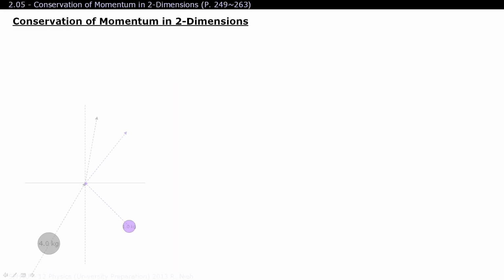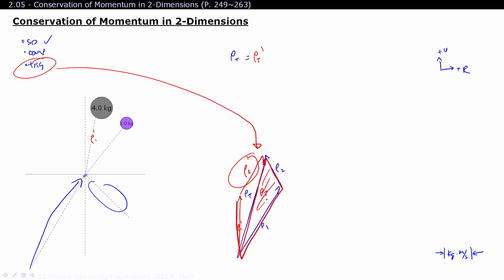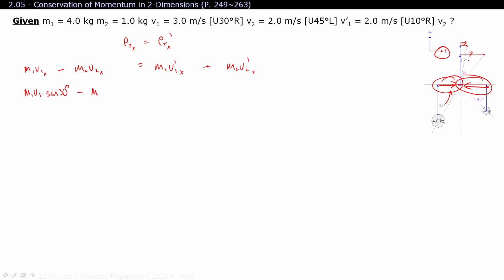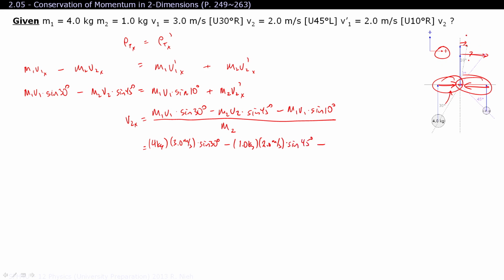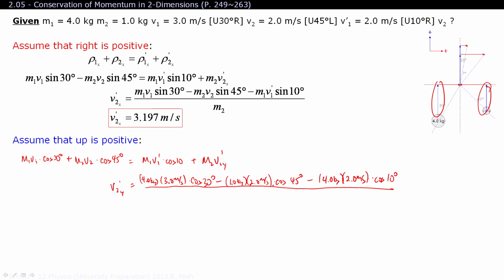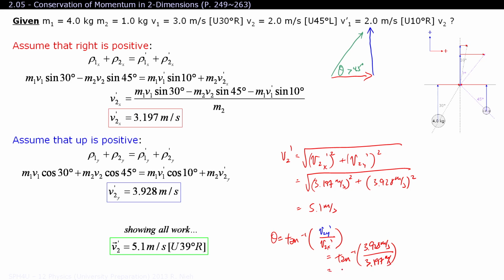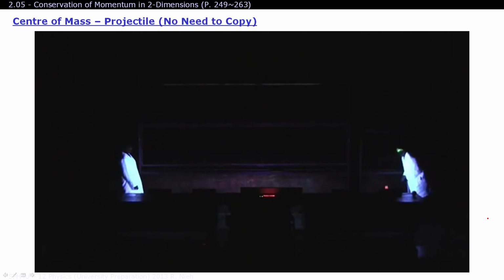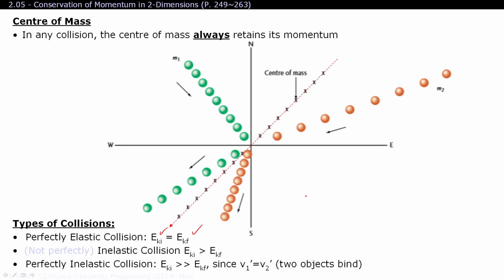SPH4U 2.05: Conservation of Momentum in 2 Dimensions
0:00 Introduction
3:04 Sample Problem
4:02 Sample Solution
14:28 Centre of Mass (which still maintains conservation of momentum)